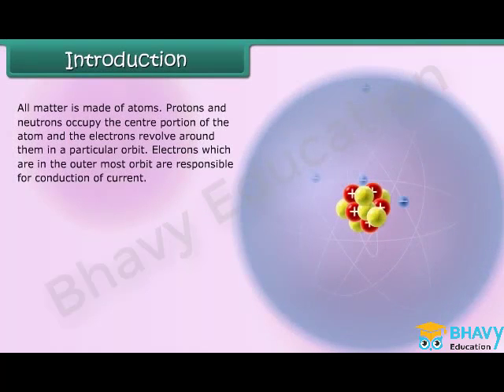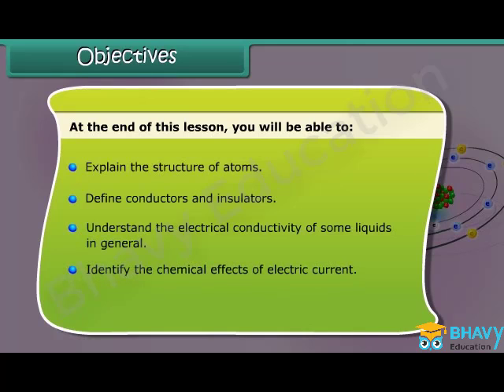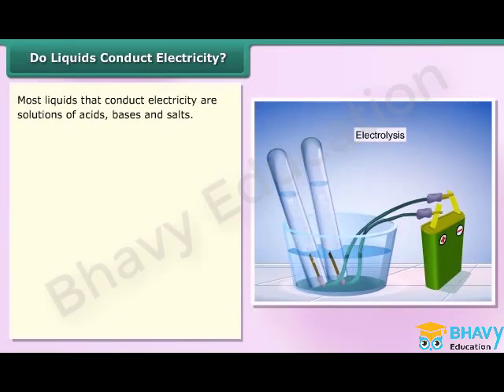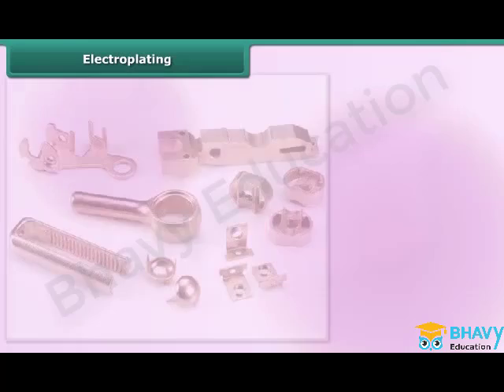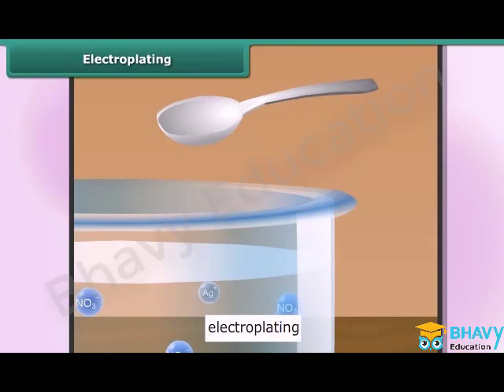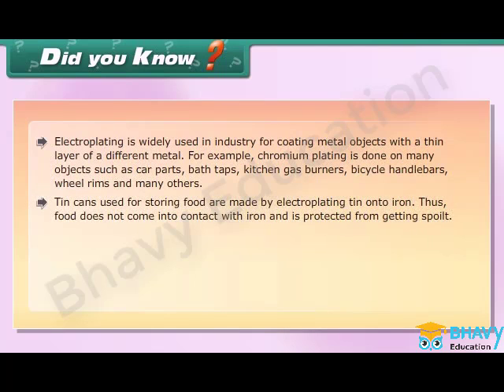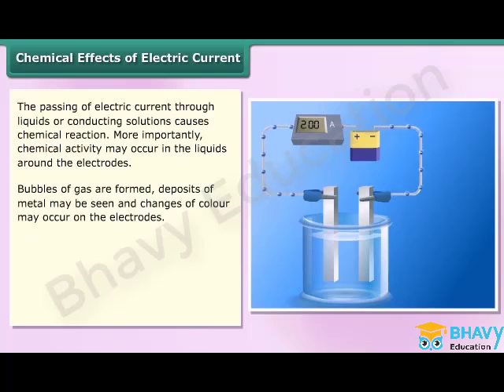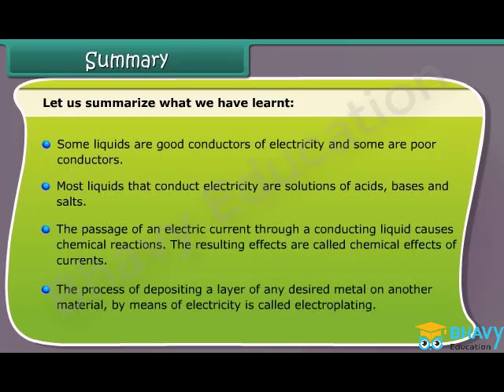Chemical Effects of Electric Current | Class 8 | BHAVY EDUCATIONS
Chemical effect of the electric current: The passage of an electric current through a conducting solution causes chemical reaction. That may cause formation of bubbles of a gas on the electrodes, deposites of metal on electrodes, changes of colour of solutions etc.